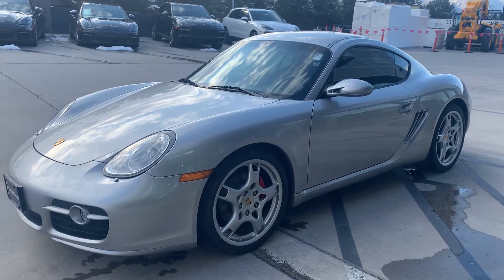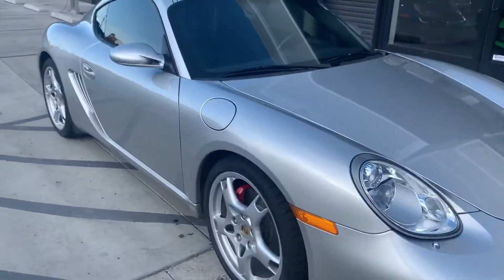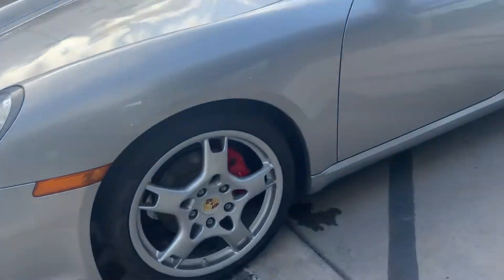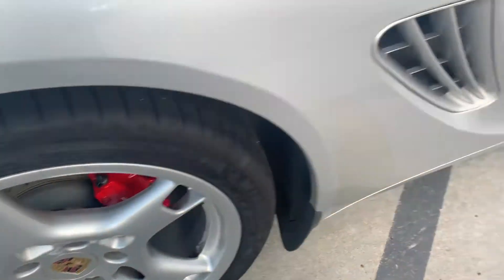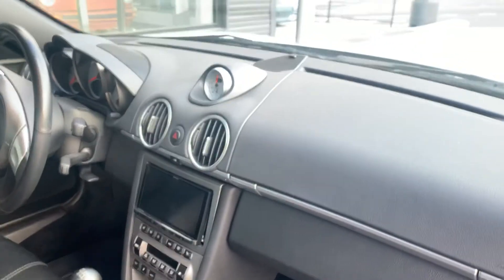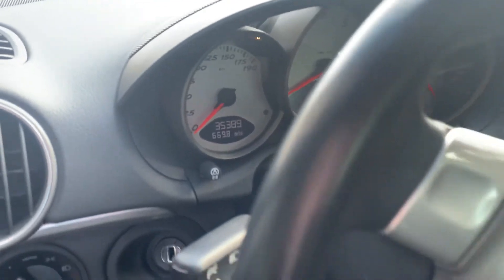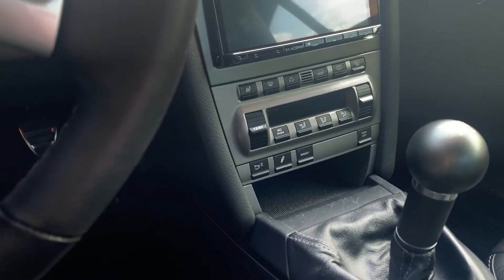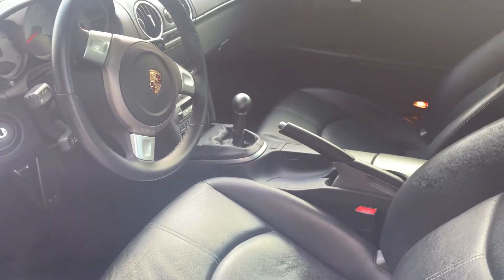2006 Cayman S